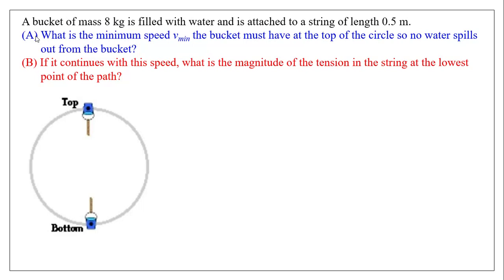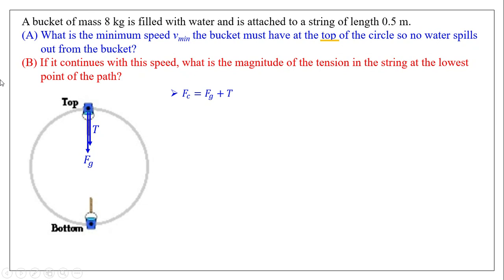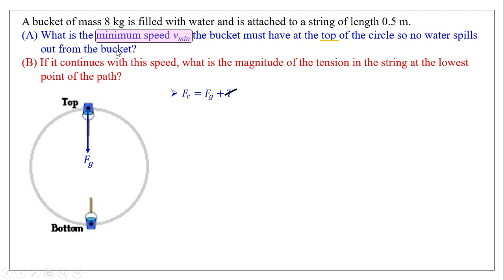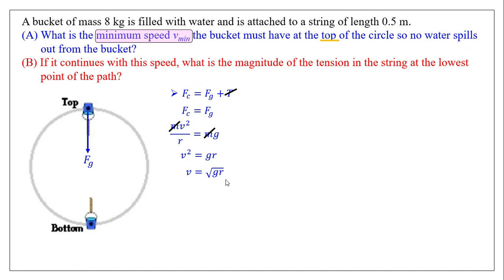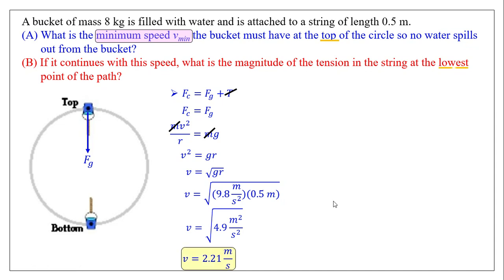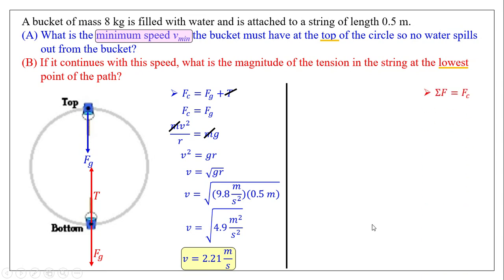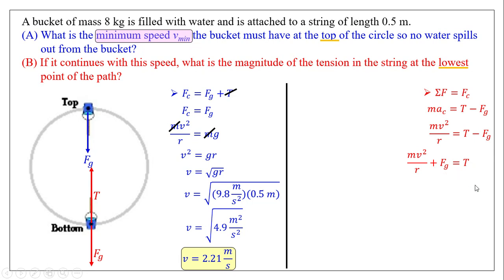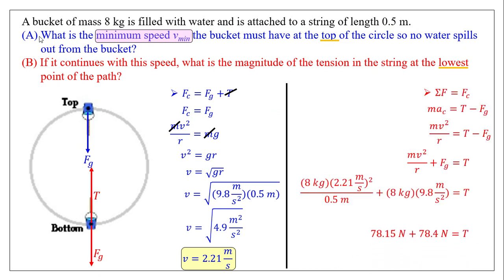Centripetal Force and Acceleration_10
A bucket of mass 8 kg is filled with water and is attached to a string of length 0.5 m.
What is the minimum speed vmin the bucket must have at the top of the circle so no water spills out from the bucket?
(B) If it continues with this speed, what is the magnitude of the tension in the string at the lowest
 point of the path?